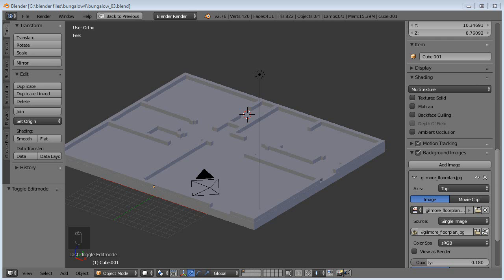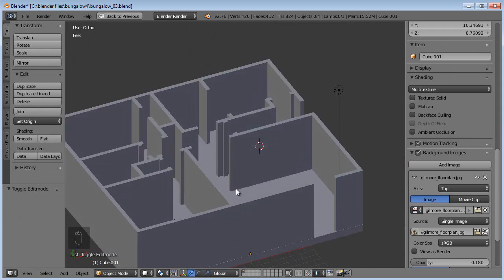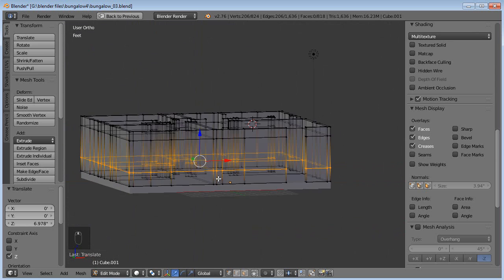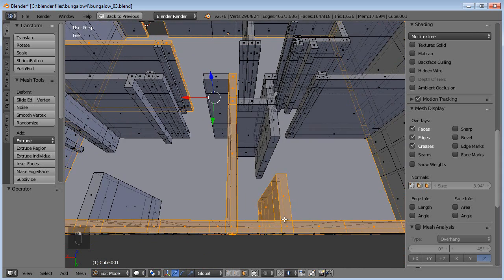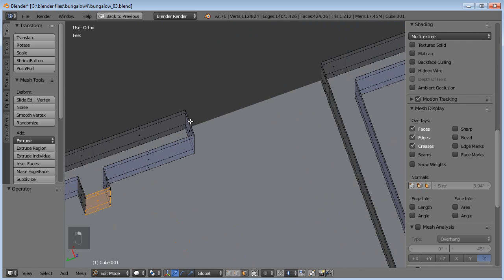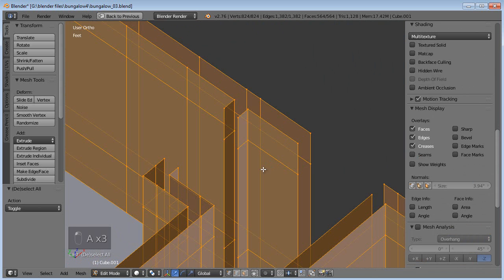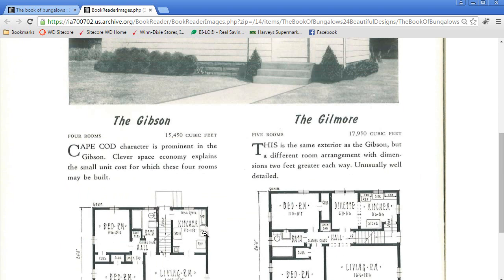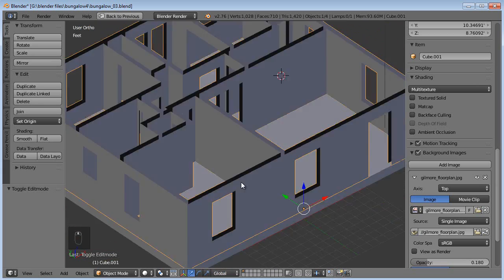Blender Tutorial Series - Building a Bungalow House Pt. 03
In this third part, we bring up the walls, and add in the windows and door headers. We also go on to remove the connecting faces between the exterior and interior walls, to make for easier texture mapping later on.